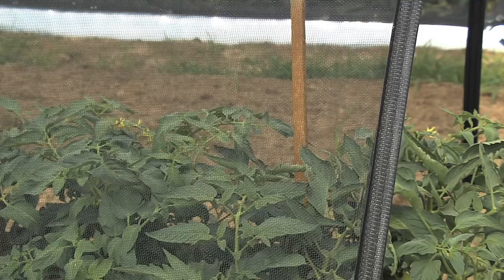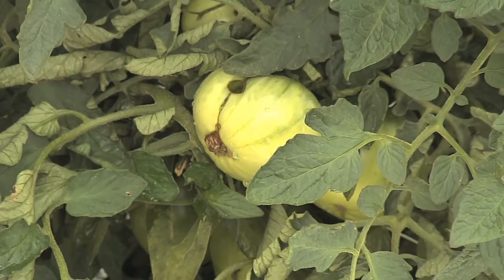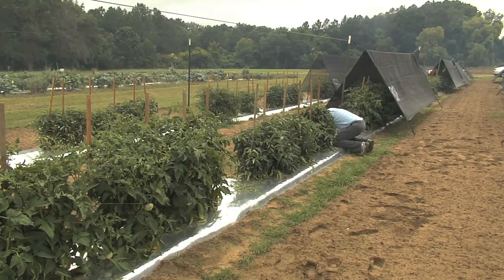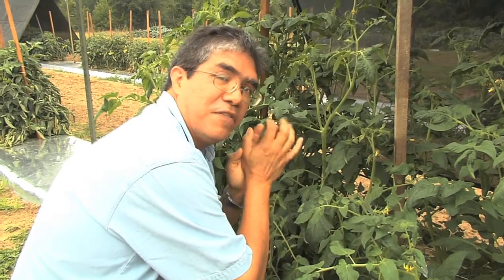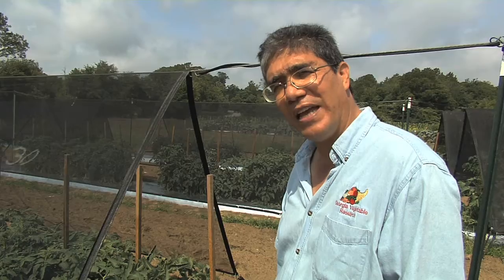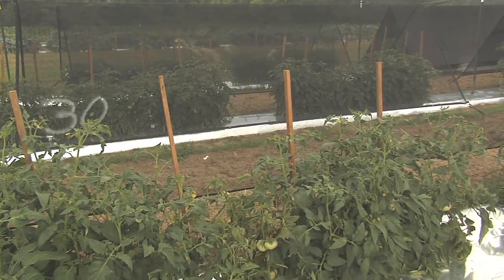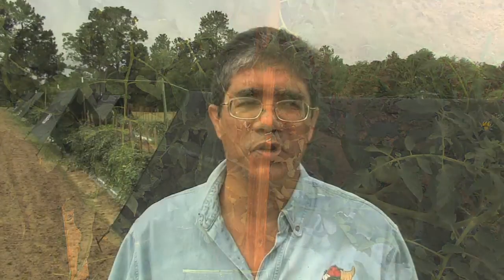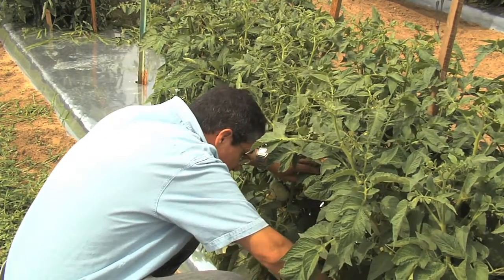Shade Grown Vegetables Showing Promise For UGA Researchers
Using shade cloth to grow tobacco was first discovered in Connecticut back in the early 1900s.  Using the cloth drastically improved the quality of the leaf used in Cuban cigars.  Rick Treptow this week shows us the work of a University of Georgia researcher who has adapted the technique for two of our vegetable crops.